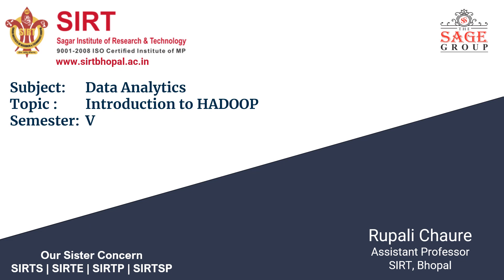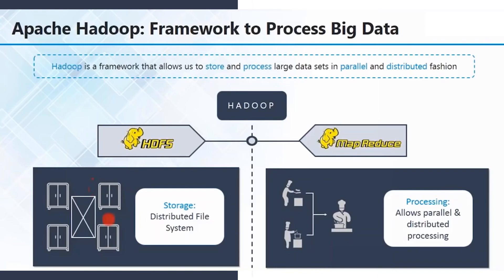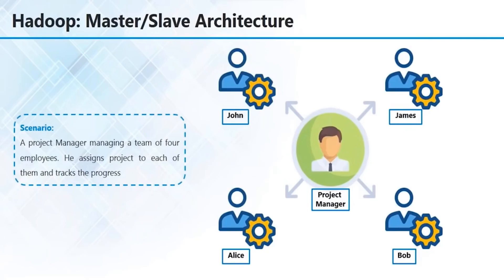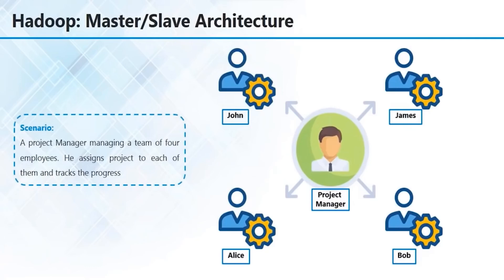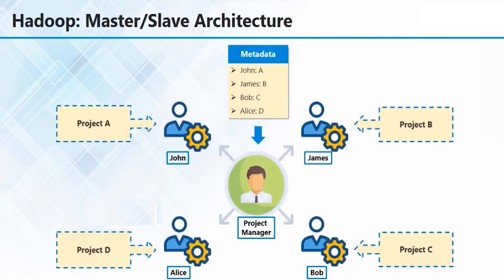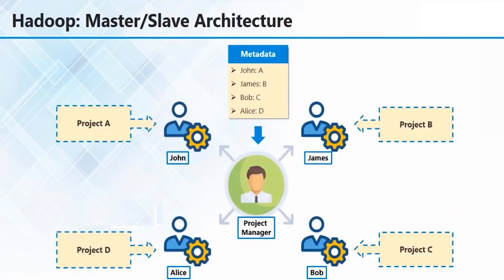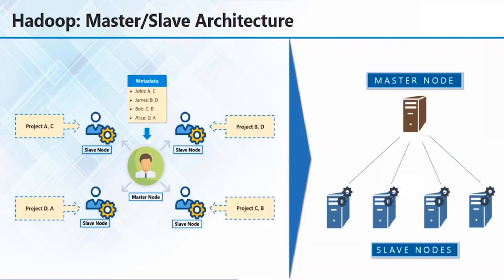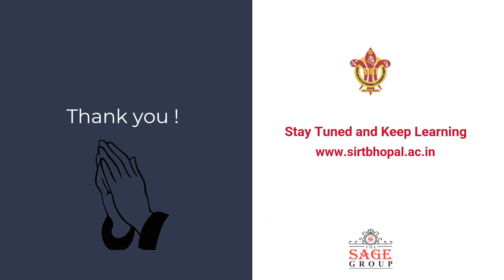Introduction to HADOOP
Apache Hadoop is an open source framework that is used to efficiently store and process large datasets ranging in size from gigabytes to petabytes of data. Instead of using one large computer to store and process the data, Hadoop allows clustering multiple computers to analyze massive datasets in parallel more quickly.